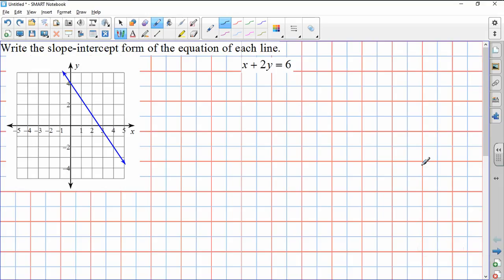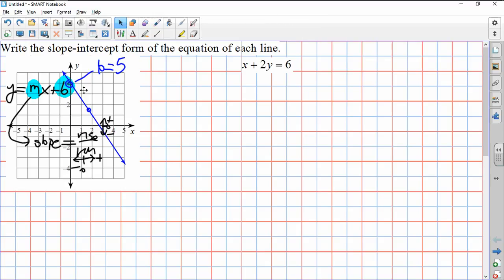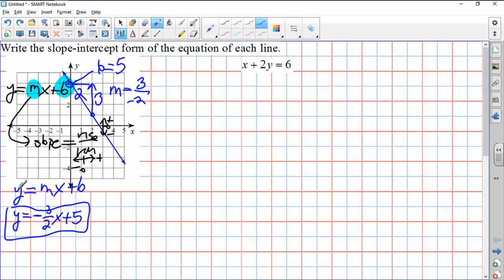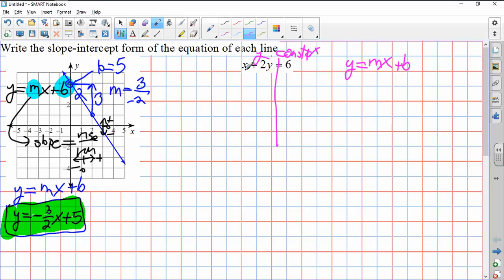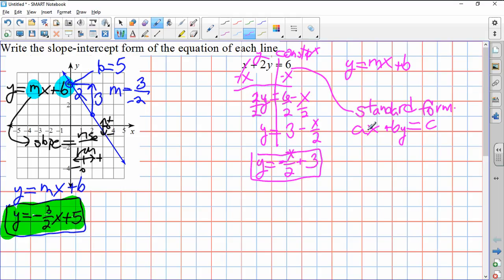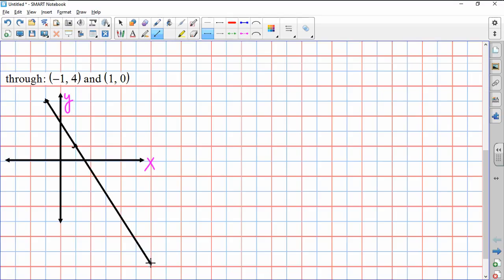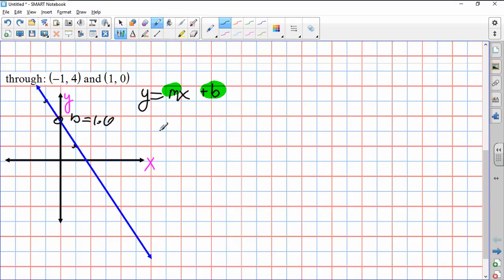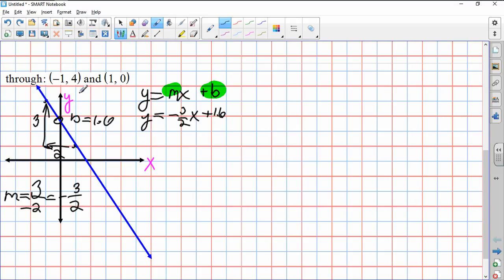writing the equation of a line in slope interecept given a graph, a standard form of the line and tw